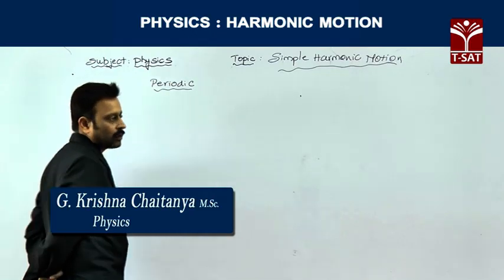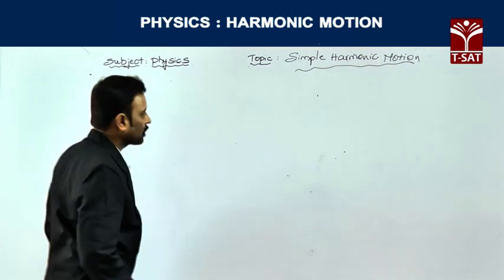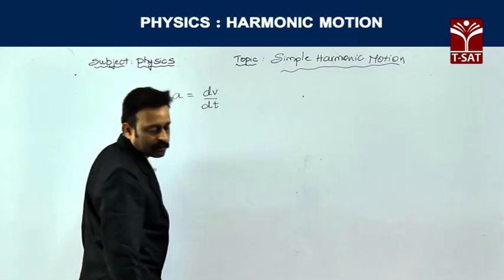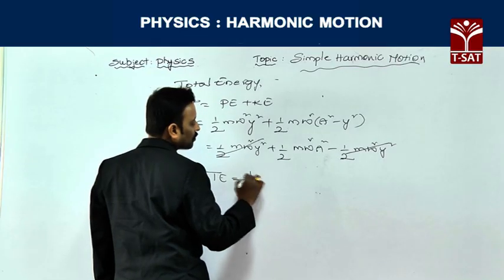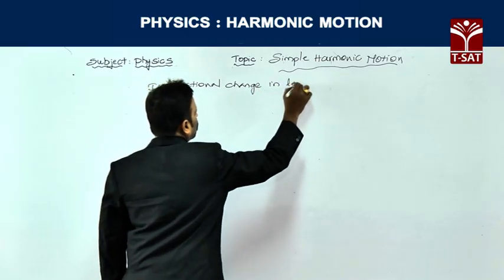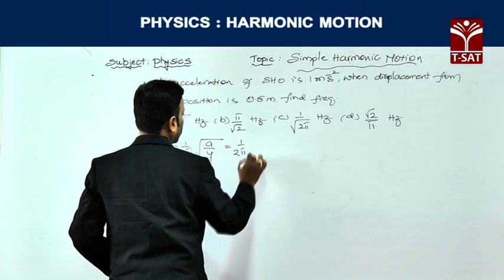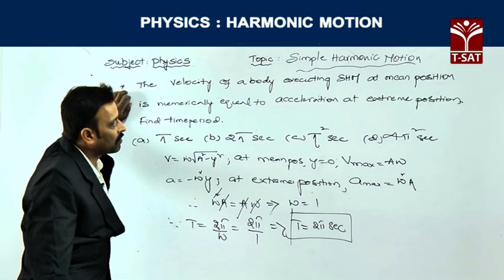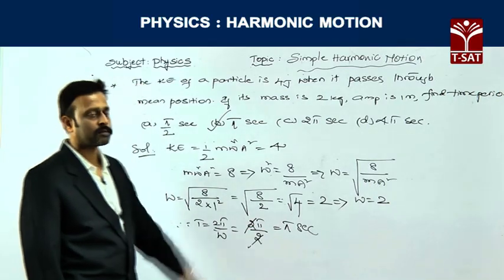EAPCET | Physics-| Harmonic Motion | T-SAT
T-SAT Network Digital Classes are Now Available on Following Platforms:

👉Install T-SAT App:
1. For Android Users: Play Store
2. For Apple Users: AppStore

 ---Watch on
-Jio TV - Educational Genre & JIO TV+
-T-fiber